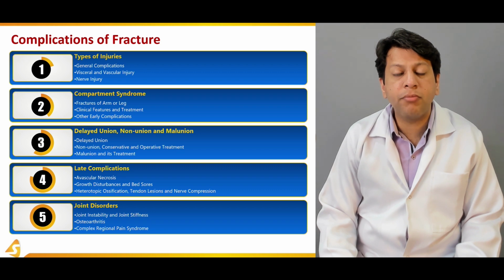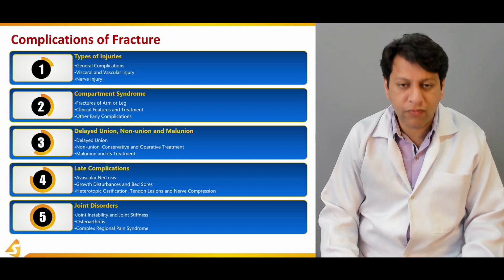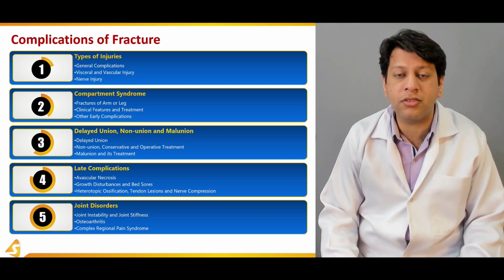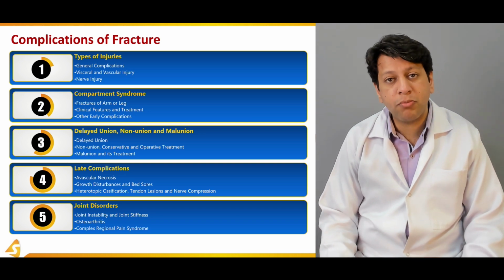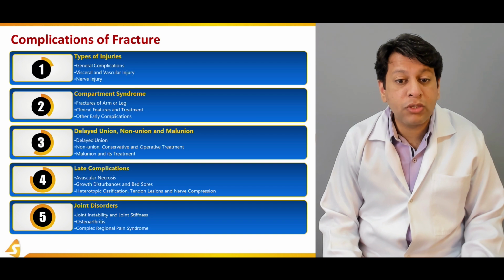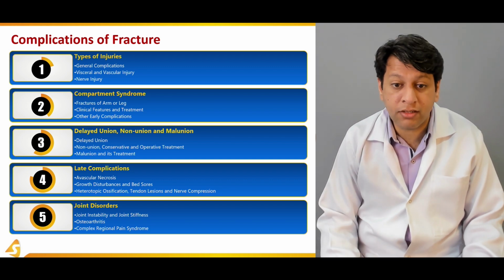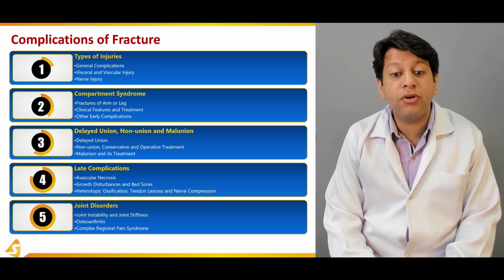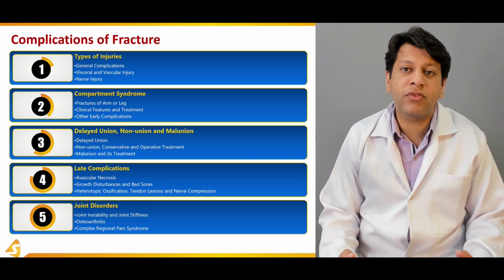Complications of Fracture - Introduction